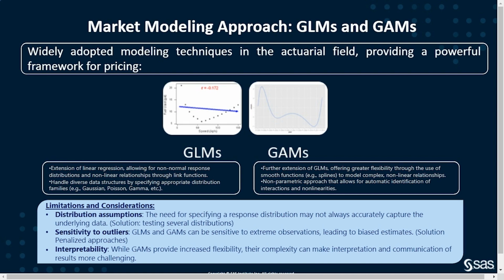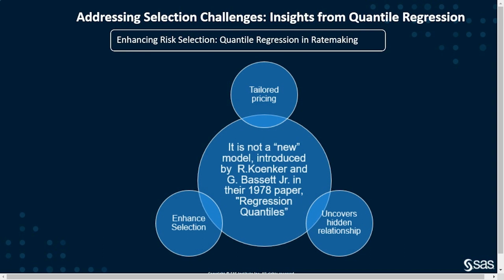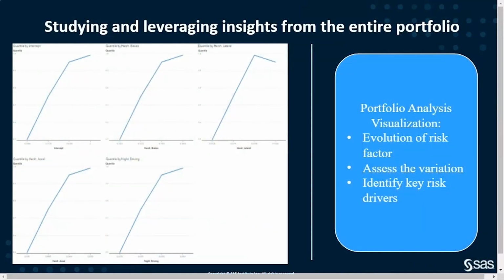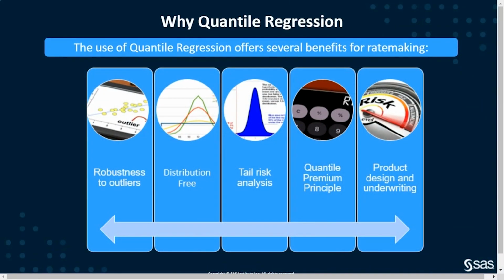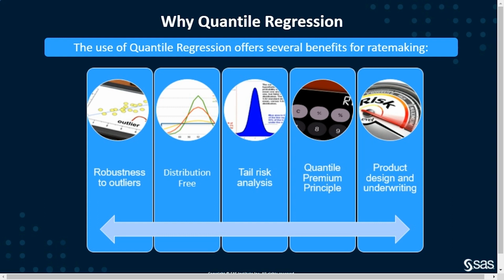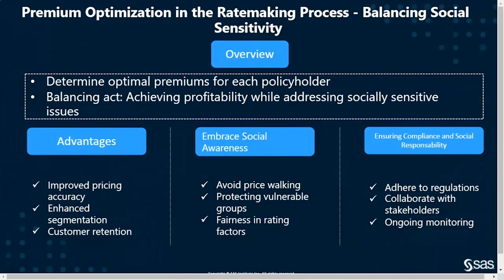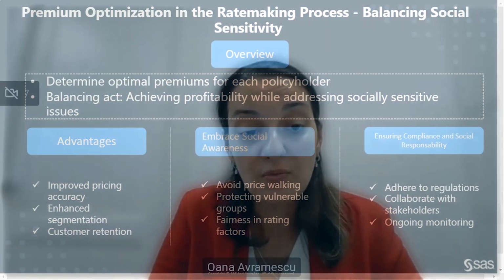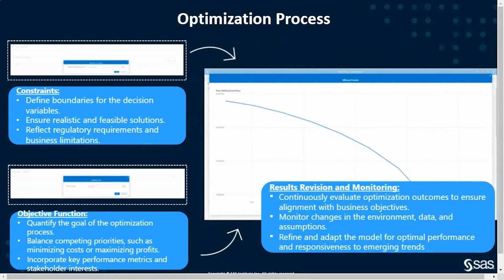Chartis STORM 50: Wed 10.05.2023 Beat your competitors in P&C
In this presentation participants discussed how to Beat your competitors in P&C with distribution-free approach and pricing optimization

The session will described how the distribution-free technic can provide more accurate insights in the pricing methodology for P&C. The combination of this technic and the optimization logics can allow the insurer to increase the competitiveness of their offerings to increase profitability and market share.

Oana Avramescu, Global Solution Leader for Dynamic Actuarial Modeling, SAS
Claudio Senatore, Actuary, Global Solution Leader for Dynamic Actuarial Modeling, SAS